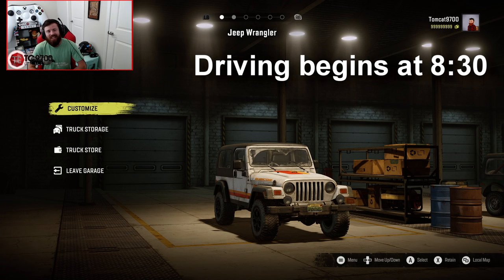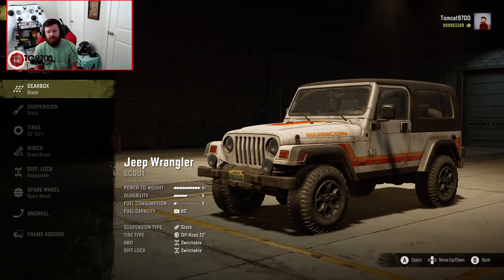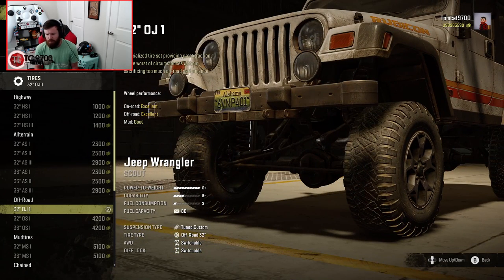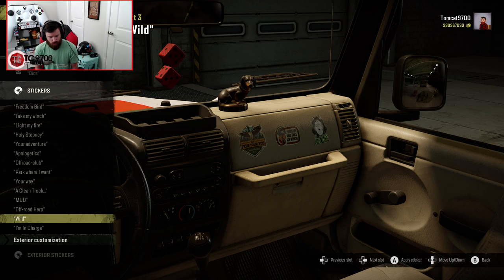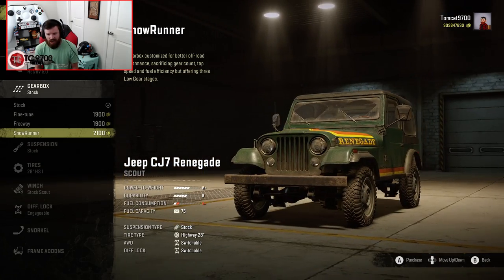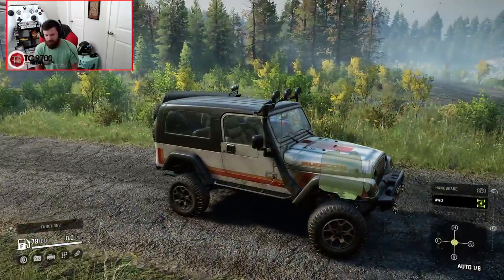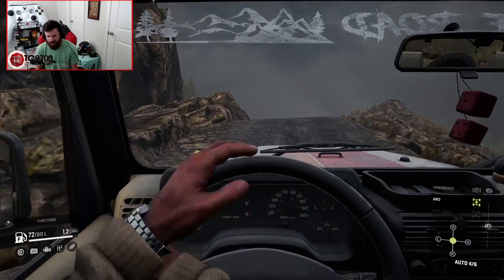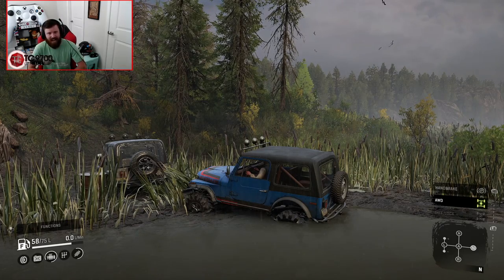SnowRunner: Is The NEW JEEP DLC WORTH $5.99? LET'S FIND OUT! (TJ, CJ7, & NEW, SPECIAL SUSPENSION!)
SnowRunner: Is The NEW JEEP DLC WORTH $5.99? LET'S FIND OUT! (TJ, CJ7, & NEW, SPECIAL SUSPENSION!) | TC9700Gaming

Welcome back to SnowRunner!! In this video, we're going to be taking a look at the new, official Jeep DLC which features a TJ and CJ7 as well as new tires and suspension options!